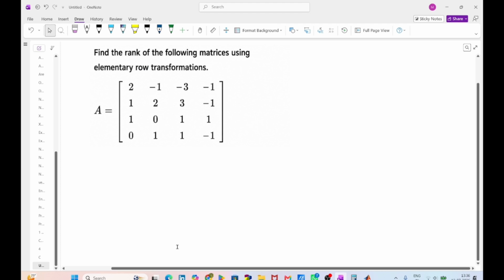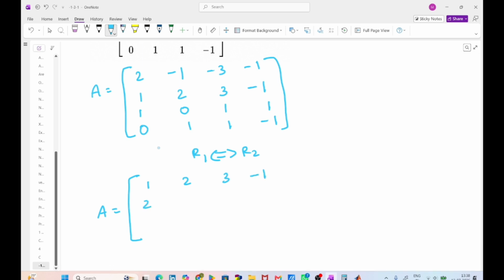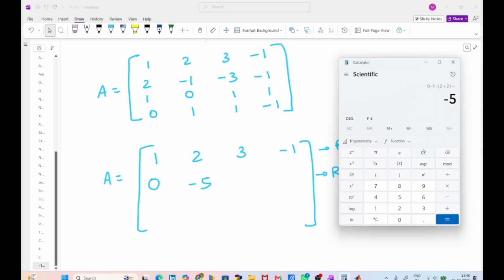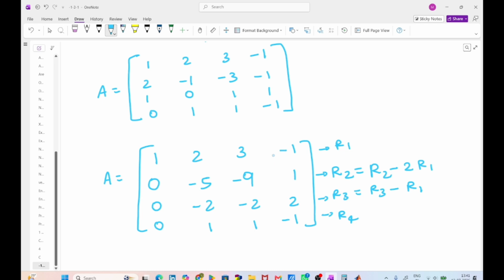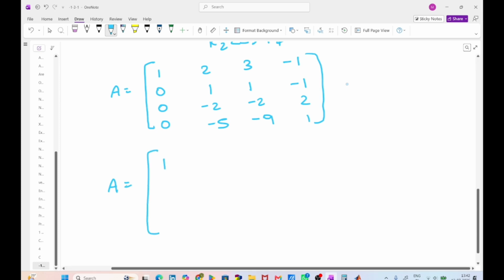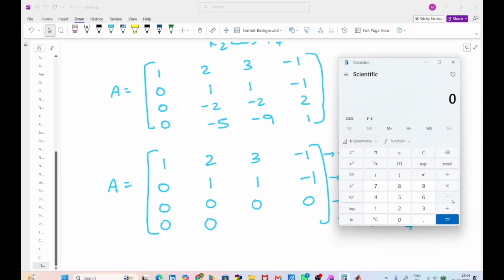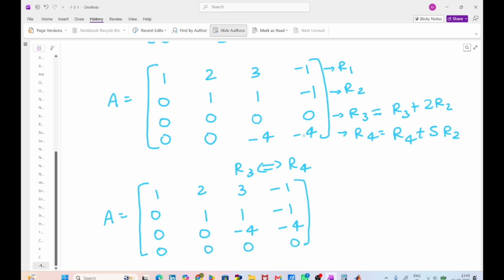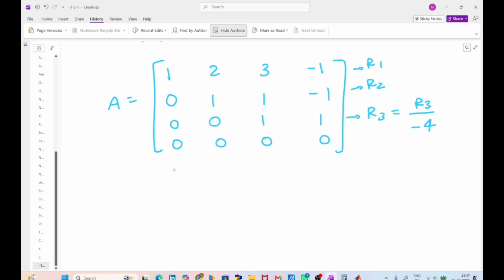Rank of a Matrix Using Elementary Row Transformations|Step-by-Step Solution|Problem-3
Find the rank of the following matrix using elementary row transformations
A=
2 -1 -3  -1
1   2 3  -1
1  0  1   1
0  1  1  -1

A = [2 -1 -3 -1; 1 2 3 -1; 1 0 1 1;0 1 1 -1]

Rank of a Matrix Using Elementary Row Transformations | Problem 3 | Engineering Mathematics | English

Rank of Matrix Problem 3 Solved Step by Step | Engineering Maths

Find Rank of Matrix Using ERO | English Explanation
Engineering Mathematics | Rank of a Matrix Numerical Problem

Matrix Rank Using Elementary Row Operations | Full Solution

Linear Algebra Tutorial | Rank of Matrix Problem Solved

📚 Welcome to Engineering Mathematics Tutorial!
In this video, I solve Problem 3 on Rank of a Matrix using Elementary Row Transformations (ERO) with a clear step-by-step explanation in English.
Problem Solved:
Topics Covered:
✅ Rank of Matrix
✅ Elementary Row Operations (ERO)
✅ Row Echelon Form (REF)
✅ Matrix Algebra
✅ Linear Algebra Concepts
✅ Engineering Mathematics
✅ Exam-Oriented Problem Solving
✅ Step-by-Step English Explanation
This video is useful for:
🎓 BE/BTech Students
🎓 Engineering Mathematics Students
🎓 VTU Students
🎓 Linear Algebra Learners

matrix rank
matrix algebra
linear algebra
engineering mathematics
engineering maths
elementary row transformations
elementary row operations
ero matrix
row echelon form
matrix tutorial
matrix solved problem
rank of matrix using ero
engineering students
btech mathematics
be mathematics
college maths
mathematics tutorial
linear algebra tutorial
matrix questions
engineering maths english
matrix numerical problem
engineering mathematics problem
rank of matrix solution